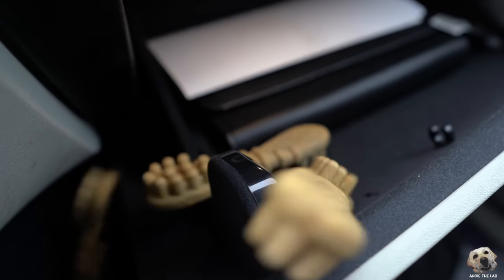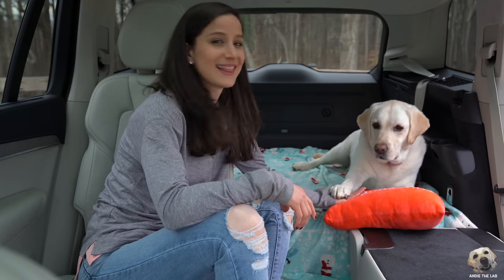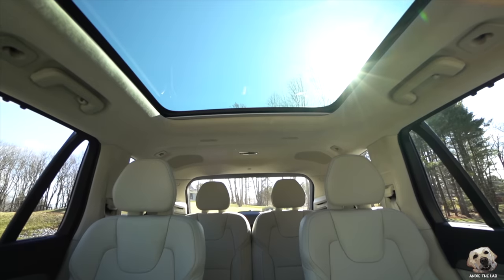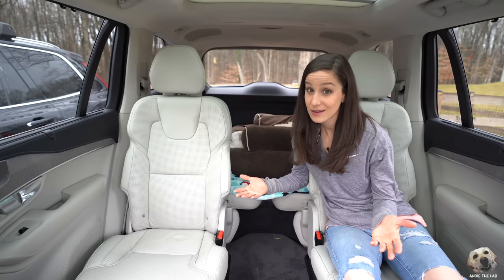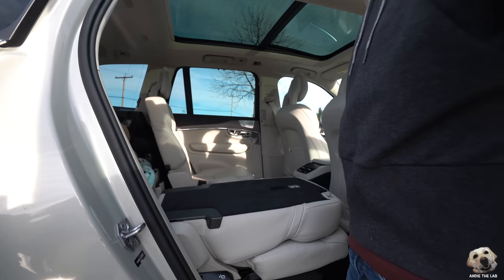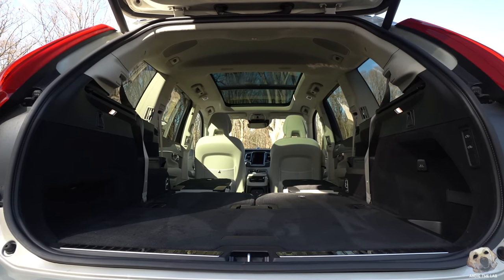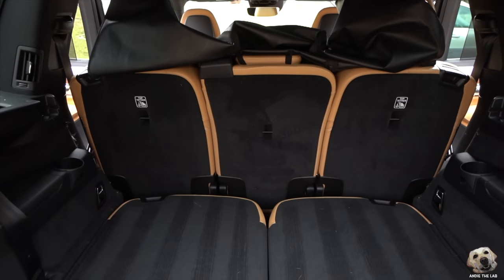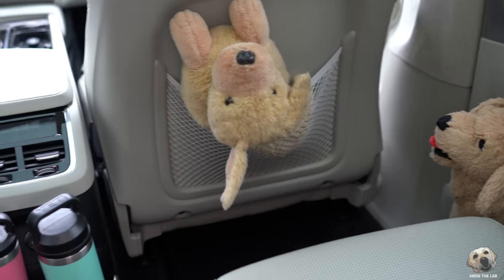2020 Volvo XC90 T8 Inscription: Andie the Lab Review!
This week we lab test the 2020 Volvo XC90 T8 E-AWD Inscription

Cameras used to Shoot this Video:
Sony A7iii
Sony RX100